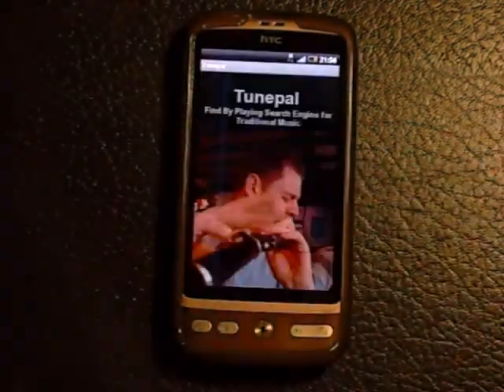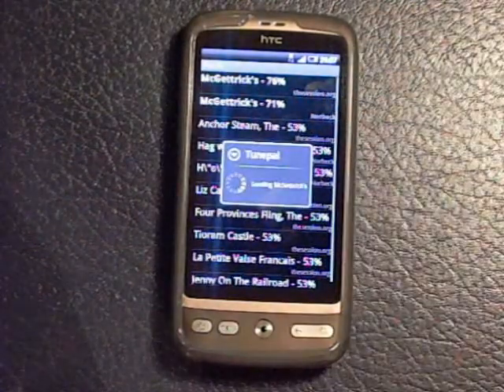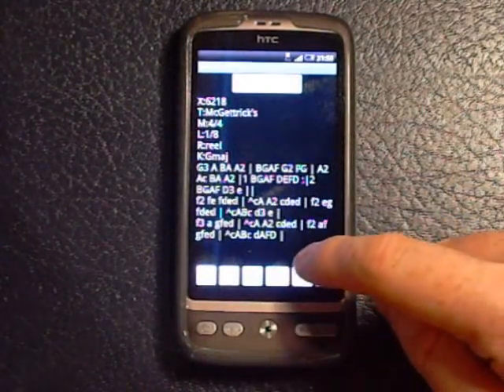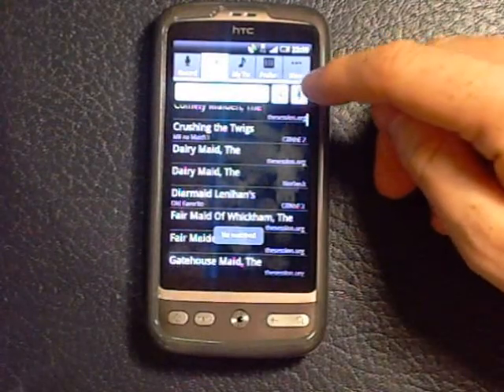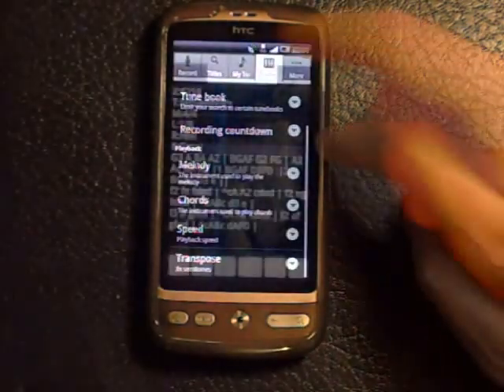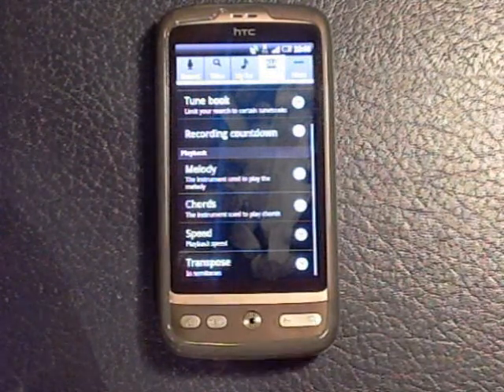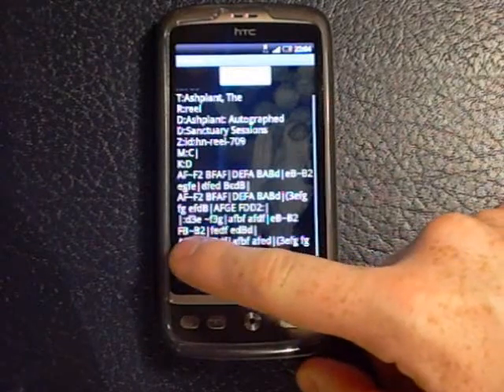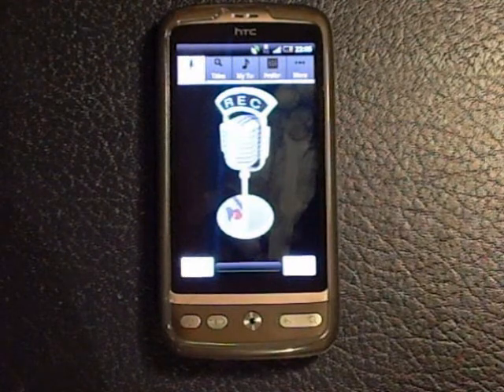Tunepal for Android Demonstration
A demonstration of Tunepal - the amazing query by playing search engine for traditional music. Soon to be available on Android phones